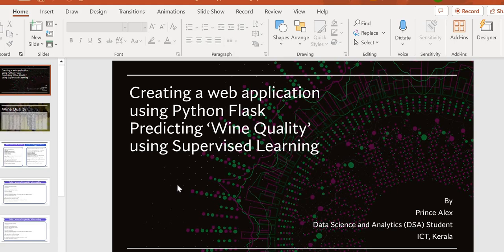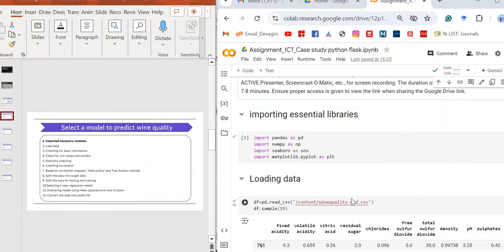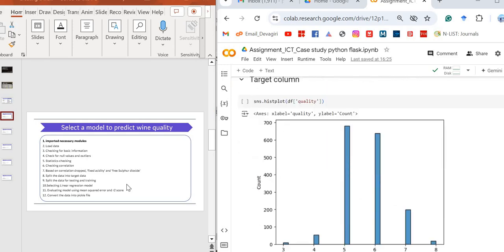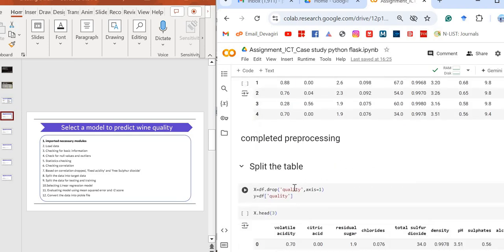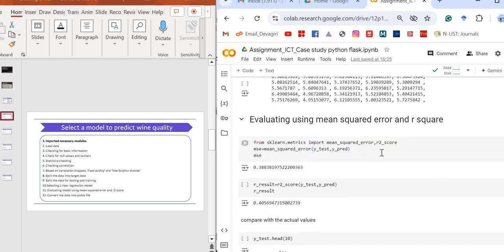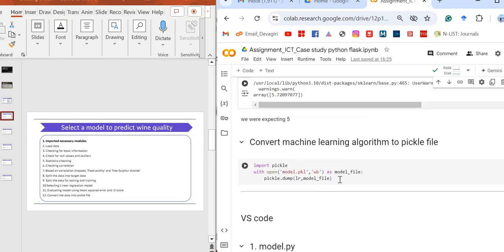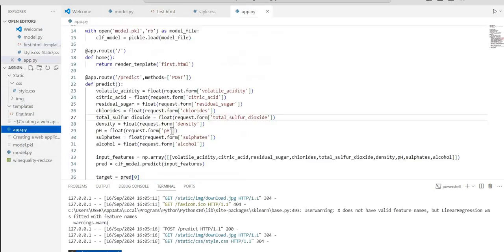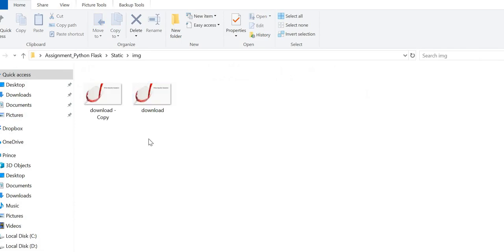Wine Quality Prediction_Supervised Learning_web application